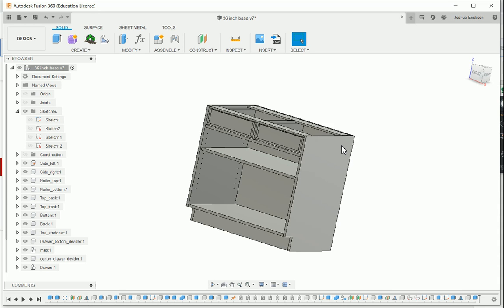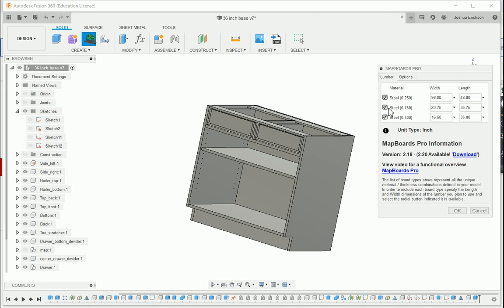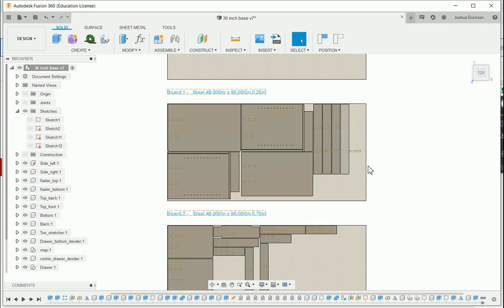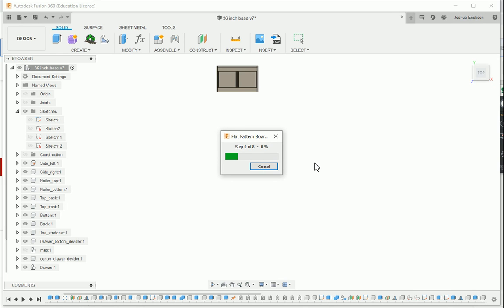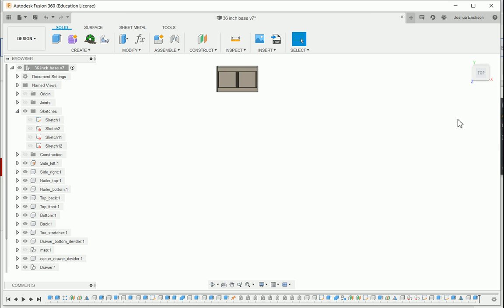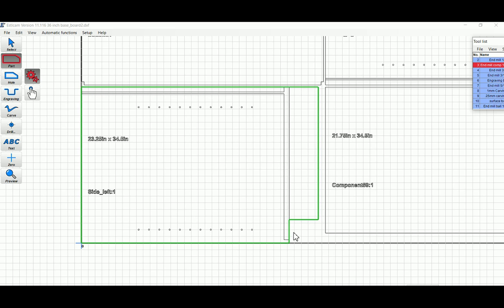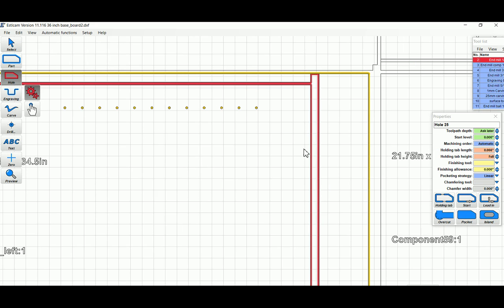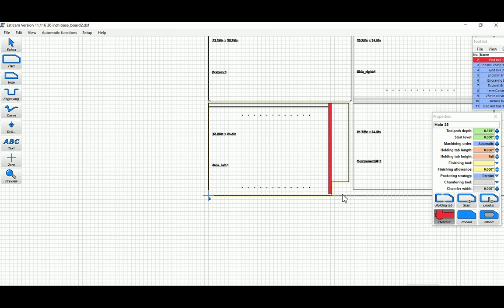Creating kitchen cabinets with Fusion 360 Part 4 - the G code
In this long winded series I'll be using Fusion 360 to create an entire kitchen, from designs to install.  In part four we go over what software I use to nest and create the code for the CNC router.